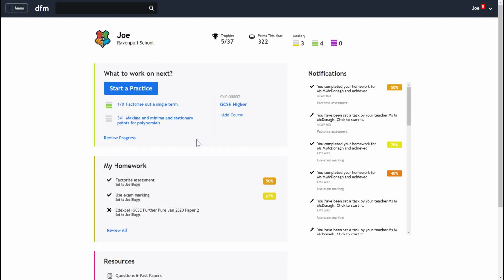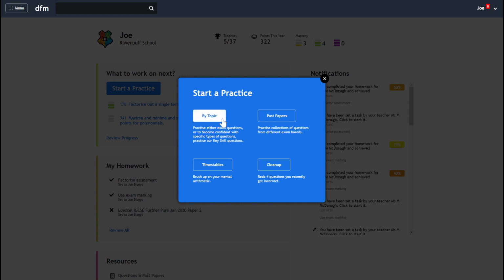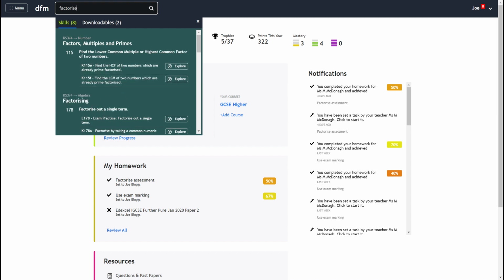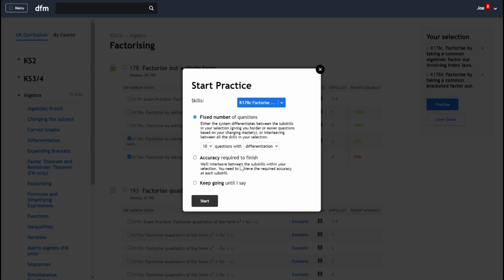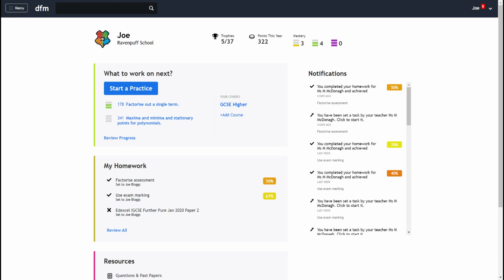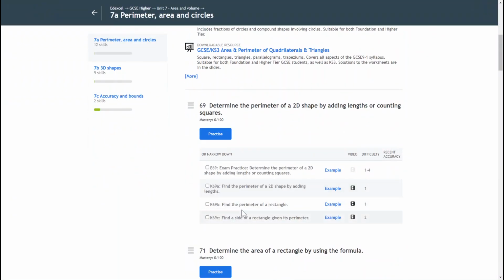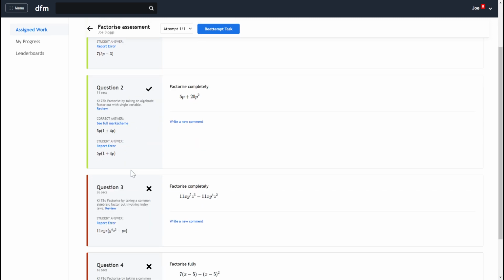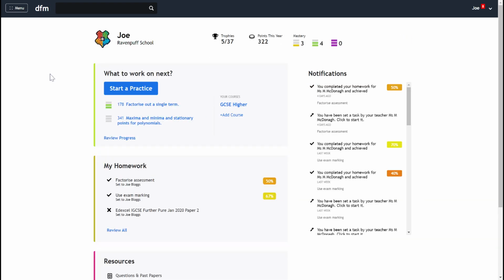10 The student view